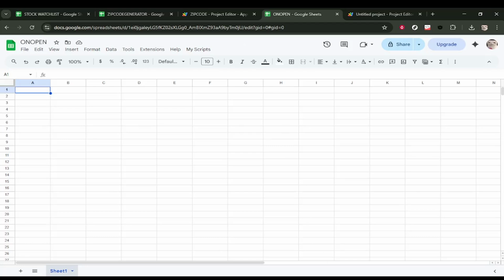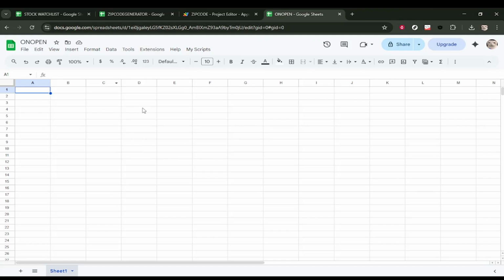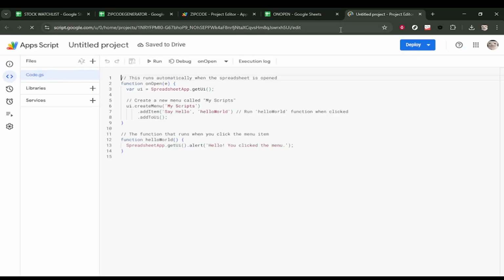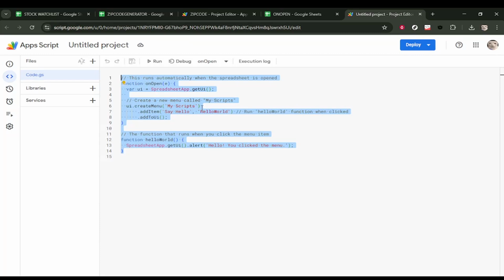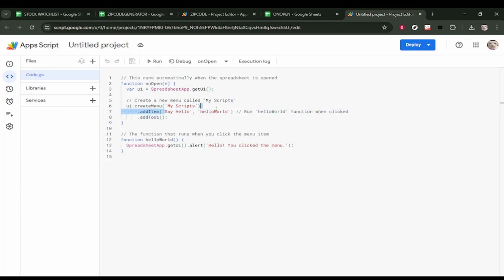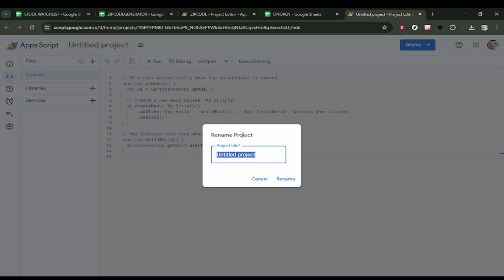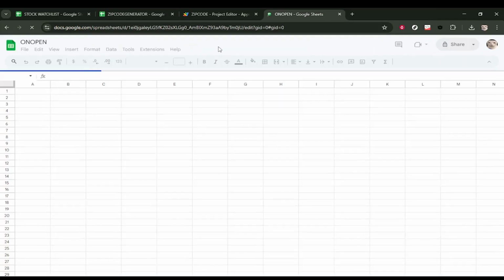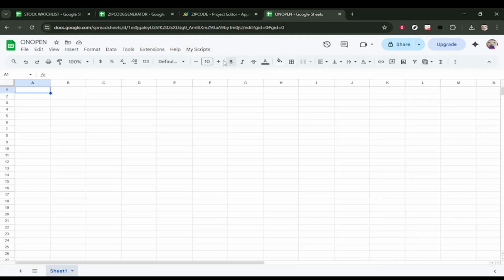How To Use The Onopen(e) Function On Google Sheets [2026 Guide]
In today's video we cover: How To Use The OnOpen(e) Function On Google Sheets, Google Sheets, Apps Script, Google Sheets tutorial, onOpen function Google Sheets, how to use Google Sheets, Google Sheets Apps Script tutorial, simple triggers Google Sheets, create custom menu Google Sheets, automate Google Sheets, Google Sheets for business, Apps Script for beginners, spreadsheet automation, digital workspace efficiency, Google Sheets 2026 guide

-Google Drive
-Google Meets
-Google Sheets
-Google Chrome
-Google Forms
-Google Gmail